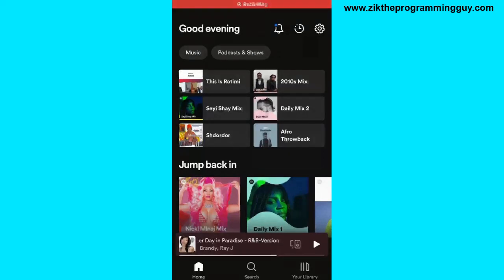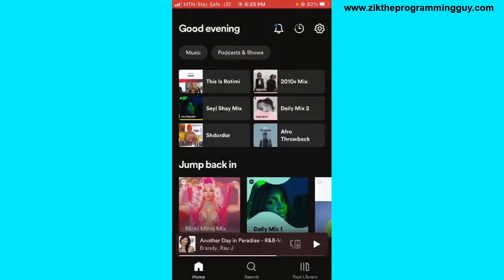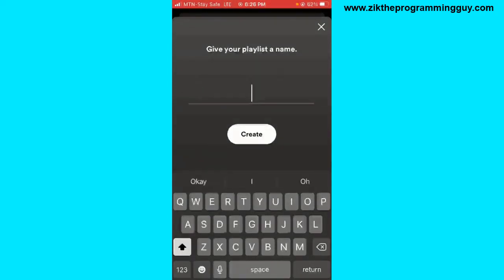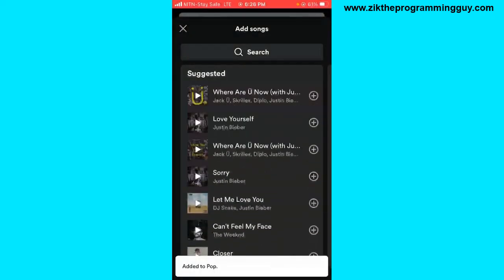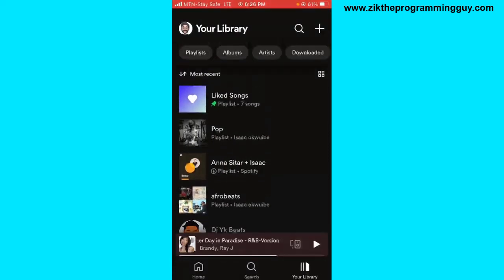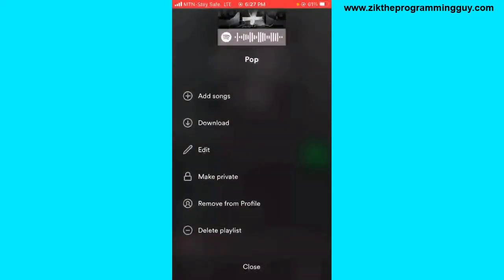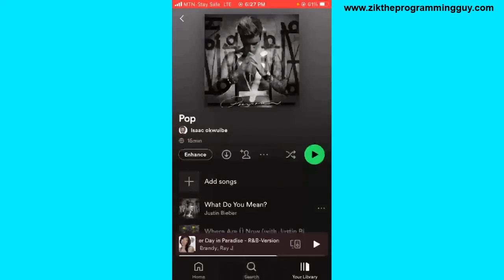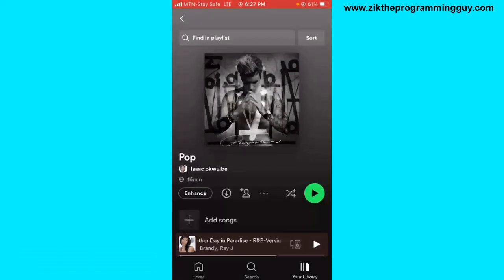How to Make Spotify Playlist Public On iphone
In this video, you will learn how to make your playlist on spotify public using android or iphone devices.

This video is related to :-
► how to make spotify playlist public on phone
► how to make your playlist public on spotify
► how to make playlist public on spotify desktop
► how to make spotify profile public
► how to make spotify playlist private
► how to make a spotify playlist public and collaborative
► how to make a playlist public on youtube
► how to make your playlist public on spotify on chromebook